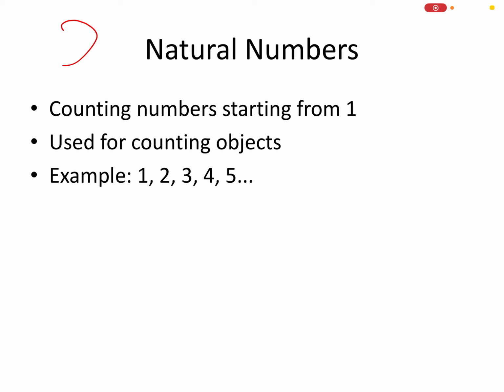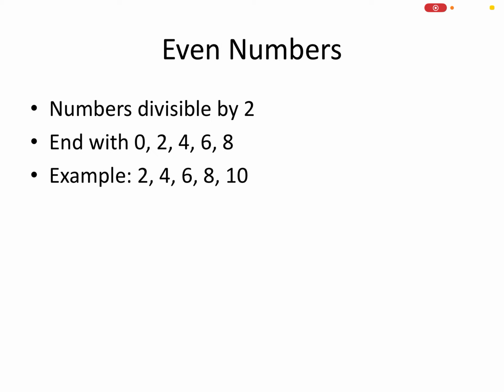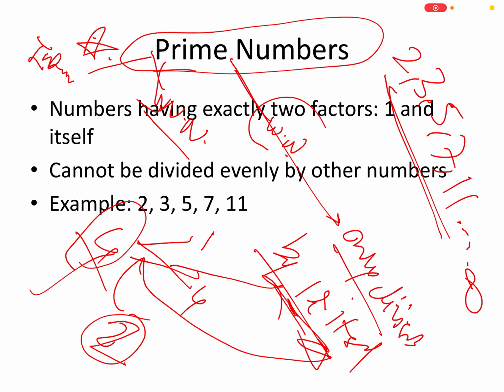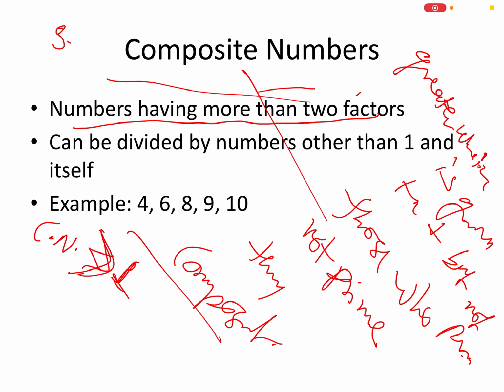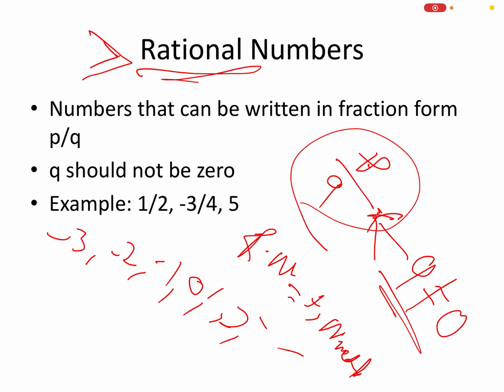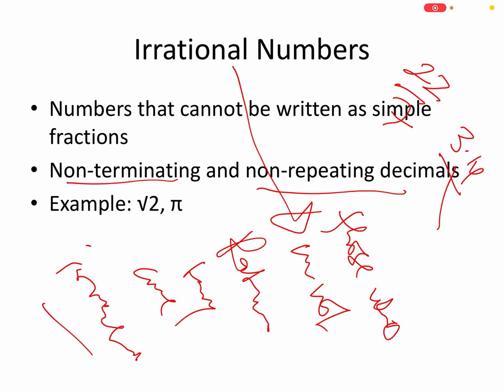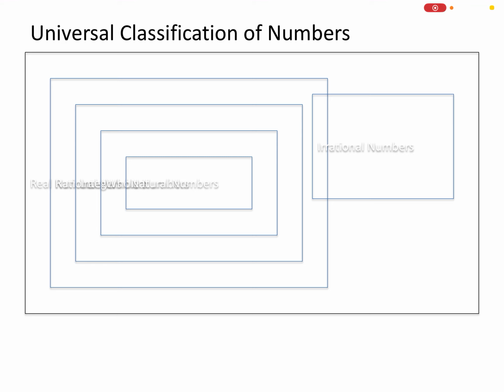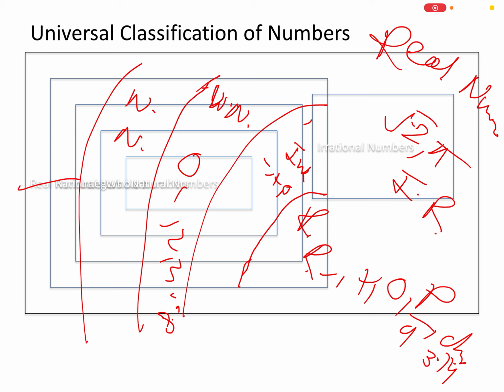Number System : Part I - INTRODUCTION TO NUMBERS | CDS | AFCAT | CRT | BANKING | Prep BY AMIT SIR